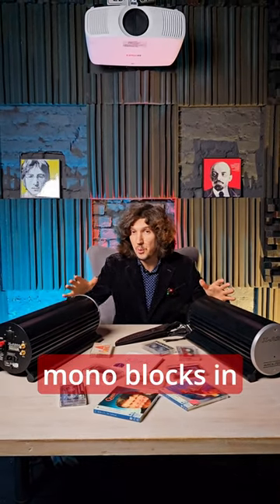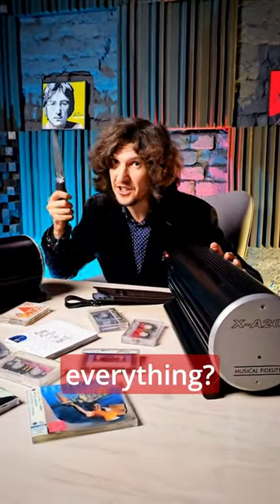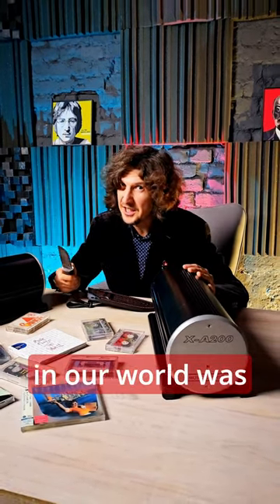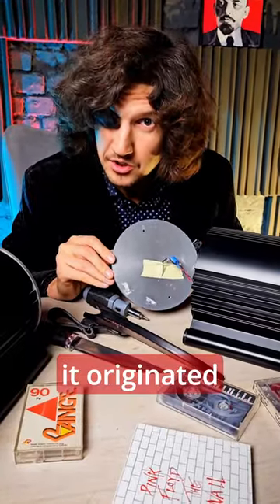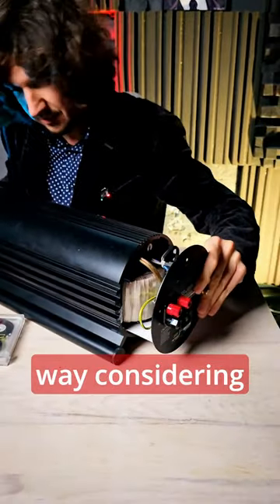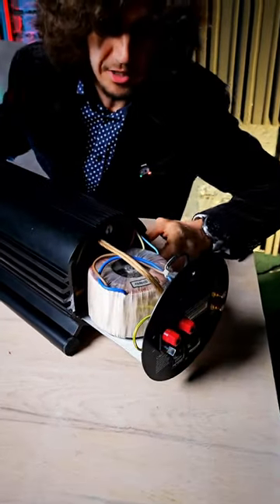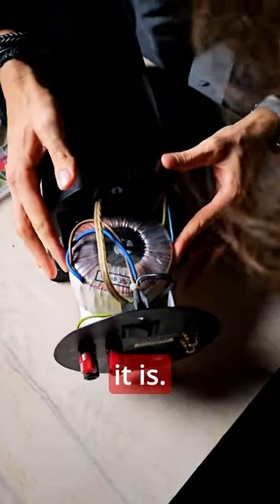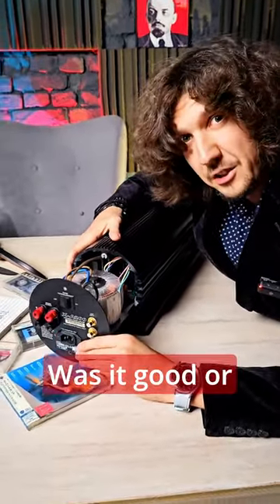EXCLUSIVE! What's inside this unique amplifier from Music Hall of England?!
Polk Audio Rti A7 review, sound breakdown, movie and music test! At the end of the video rating by DroidOne